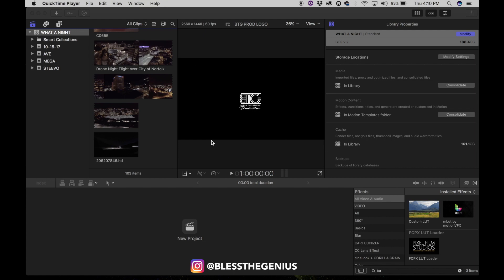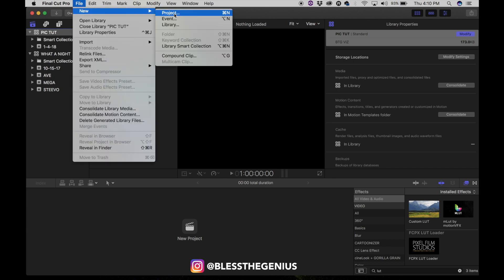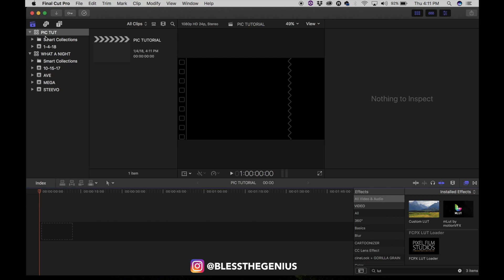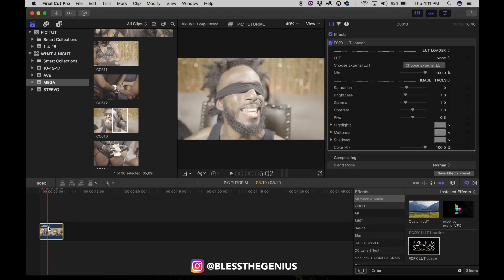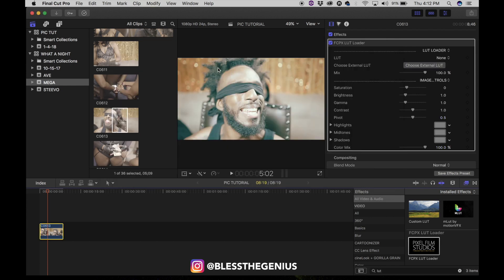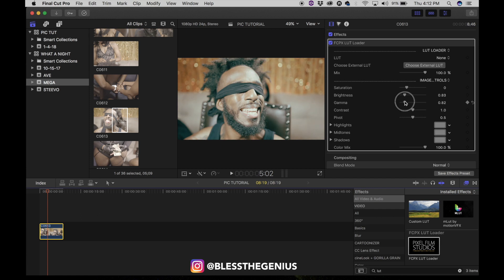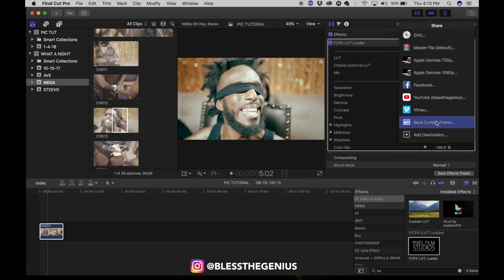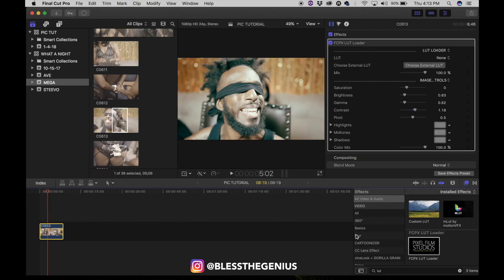TUTORIAL | HOW TO EDIT PHOTOS (FOR INSTAGRAM) IN FINAL CUT PRO X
IN THIS TUTORIAL, I WILL BRIEFLY DISCUSS HOW TO EDIT PHOTO FROM VIDEO STILLS.  THIS CAN BE VERY USEFUL WHEN USING FOR YOUTUBE THUMBNAILS OR INSTAGRAM PROMOS.

EQUIPMENT I USE:

SONY A6500
CANON 80D DSLR CAMERA
GO PRO HERO 5
SIGMA 18-35 LENS (FOR CANON)
BOWER NEUTRAL DENSITY FILTER
HOYA UV FILTER
CANON EF TO SONY E CONVERTER
DJI RONIN GIMBAL
NANUK RONIN CARRYING CASE
BLUE YETI MICROPHONE
FOVITEC STUDIOPRO LED LIGHT KIT
BEYERDYNAMIC DT 770 Pro Headphones
RAVELLI PROFESSIONAL VIDEO TRIPOD
RODE CAMERA MIC
Transcend 128GB High Speed Memory Card
IKAN 5” 4K MONITOR
CANON BATTERIES
SONY BATTERIES
JAWBONE BIG JAMBOX